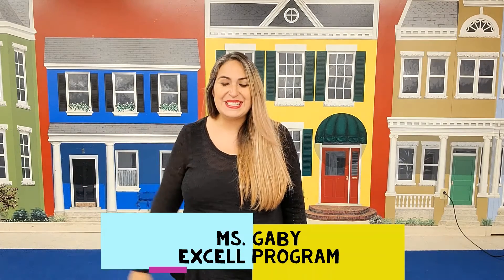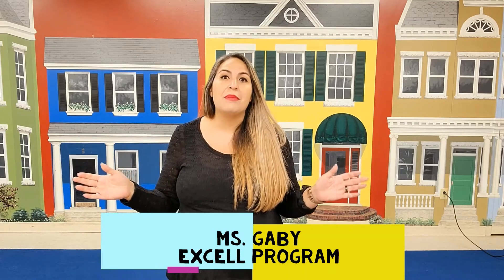Phonological Awareness - Parent Tips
Preschool Virtual Family Event
Phonological Awareness - Parent Tips with Ms. Gaby